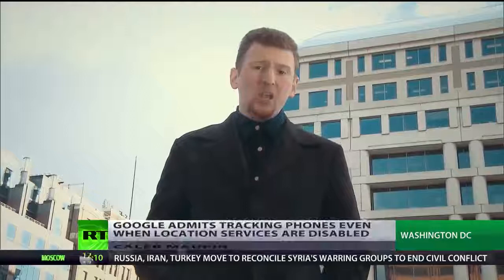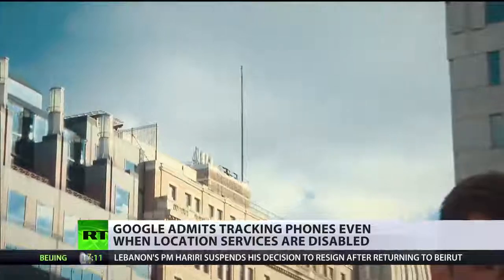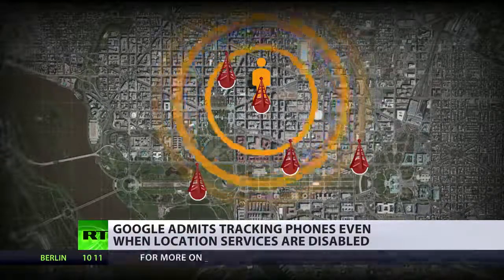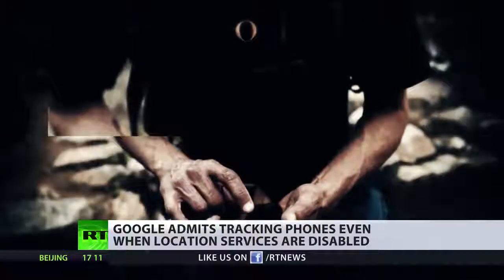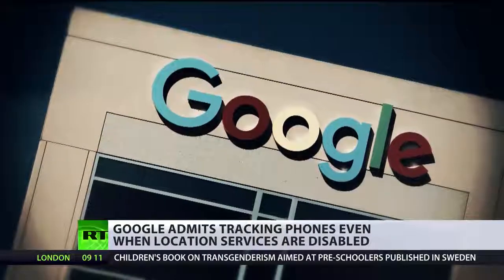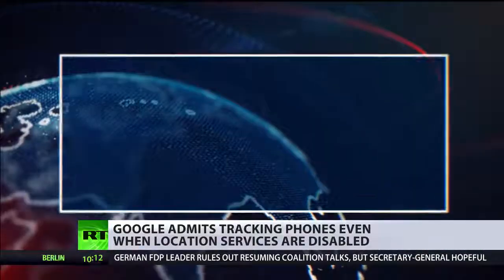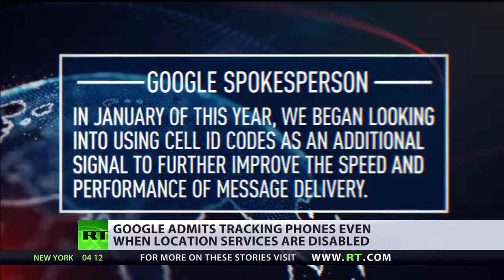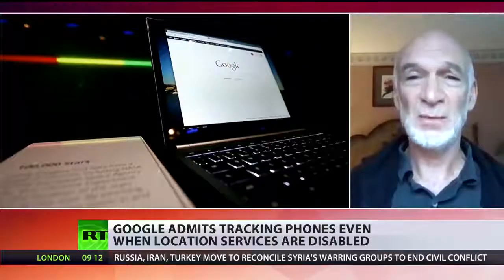Esau Is Tracking You! Google admits collecting location data from Android users